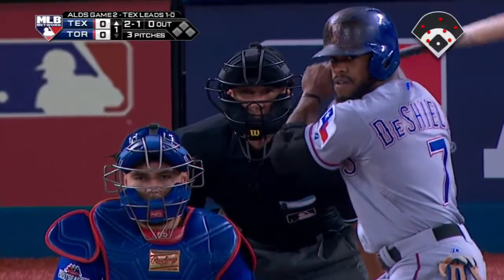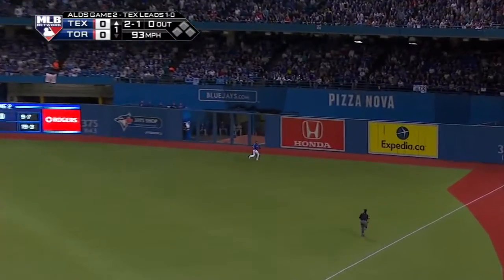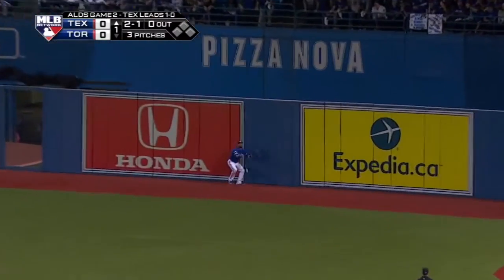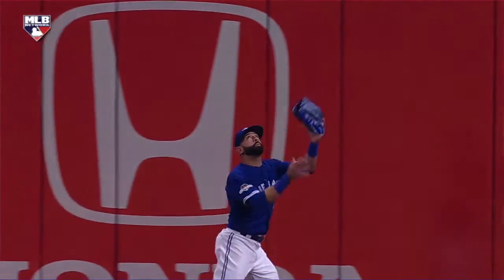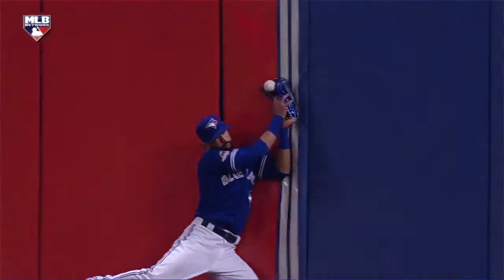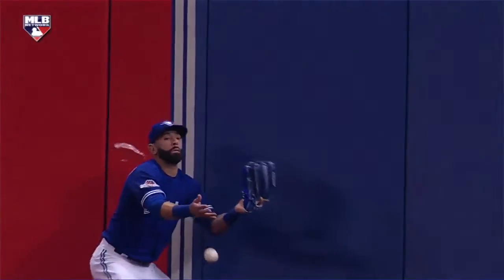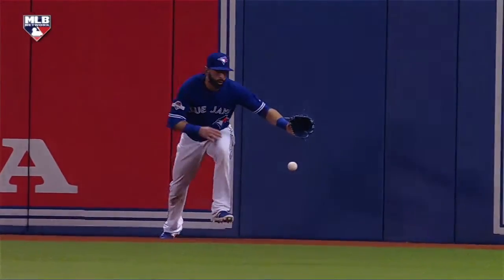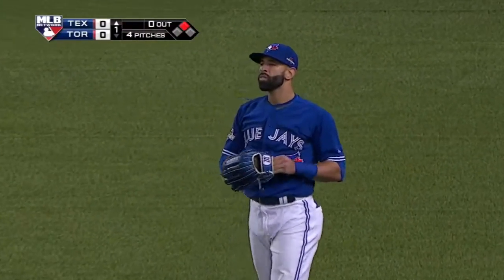TEX@TOR Gm2: DeShields leads off with double to right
10/9/15: Delino DeShields lines a leadoff double to right as Jose Bautista misplays the fly ball